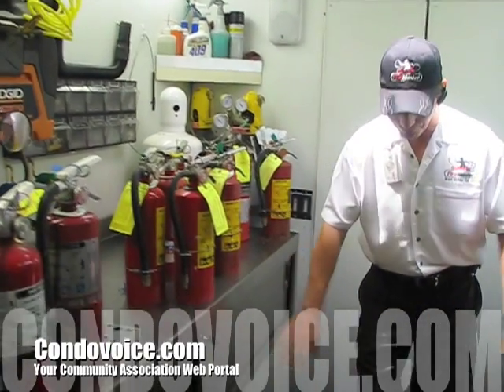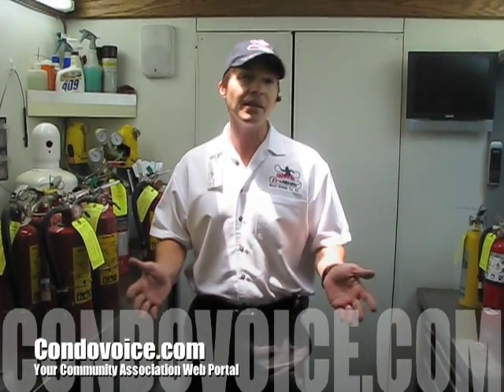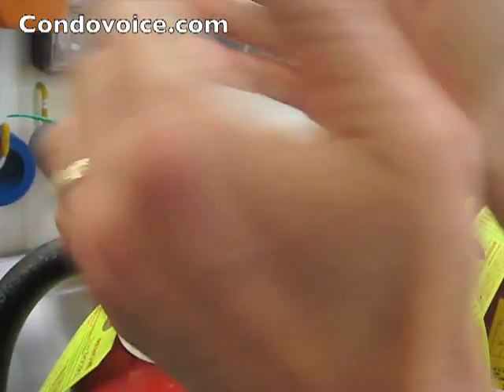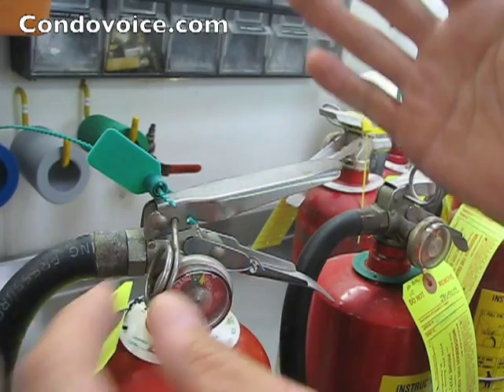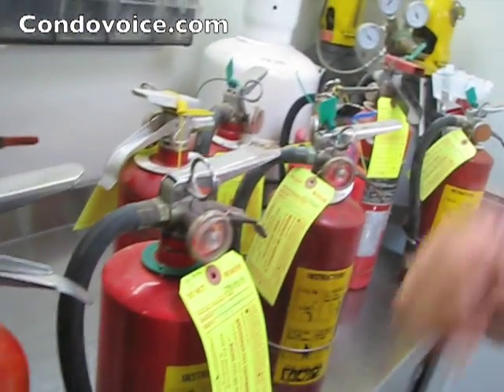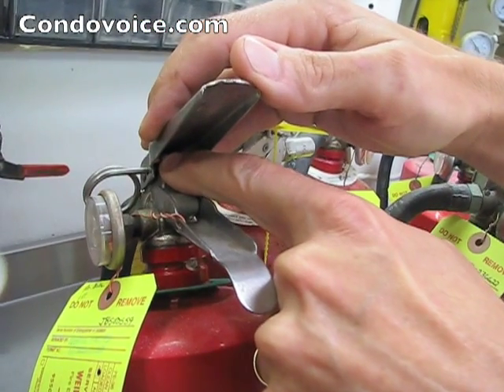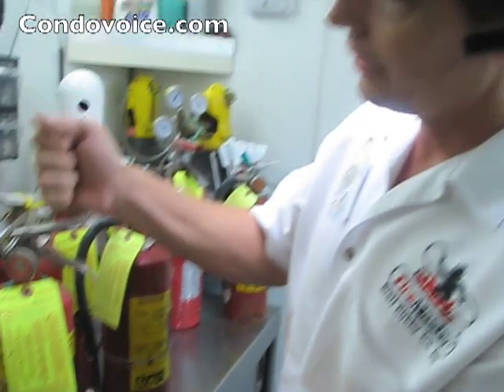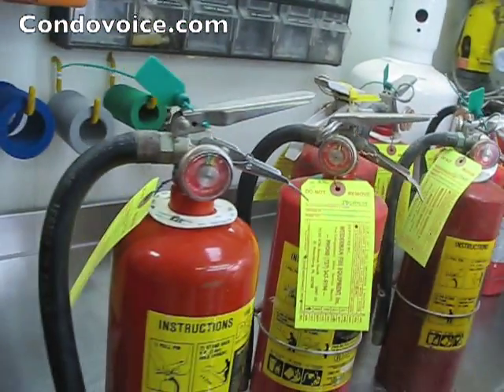Fire Extinguisher recharging on site at condo & HOA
Condovoice.com host Ken Kmet interviews a fire extinguisher technician on the pros and cons of recharging fire extinguishers on site, as opposed to recharging off site or exchanging the ones founds on site with precharged replacements.